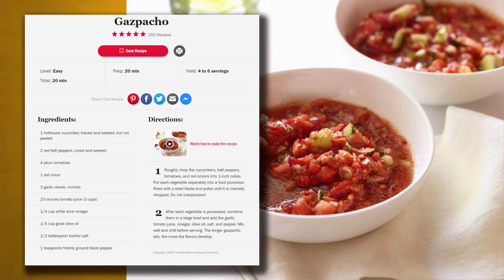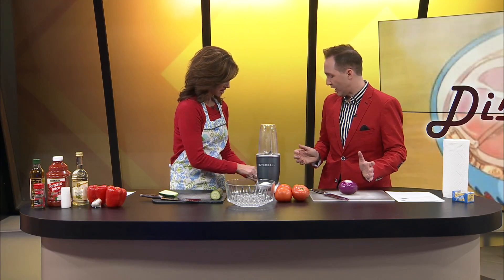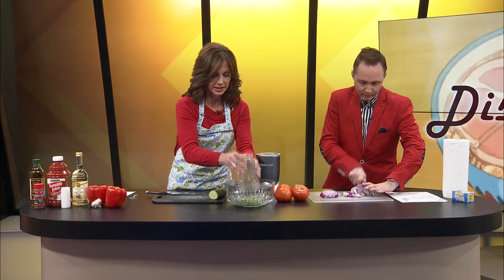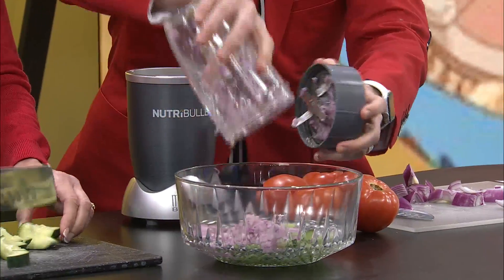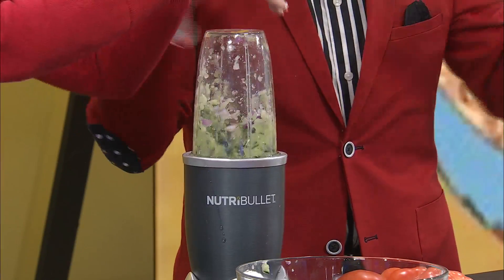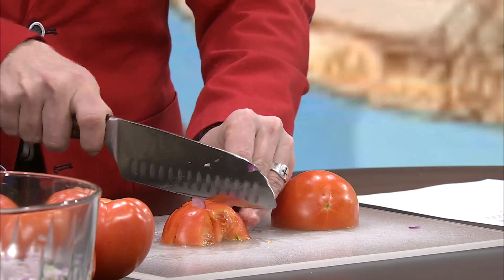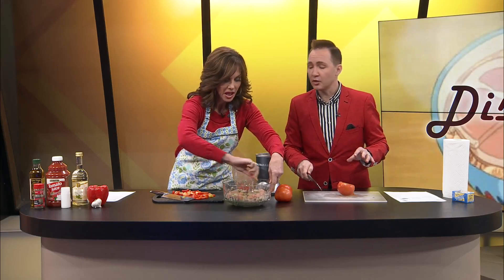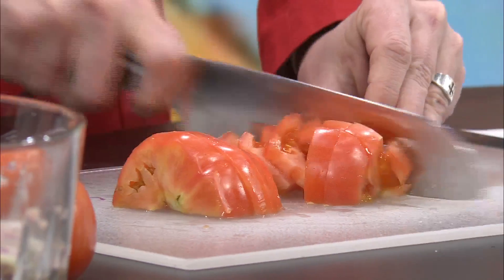Ozarks FOX AM-Dishing It Part 1-02/06/20